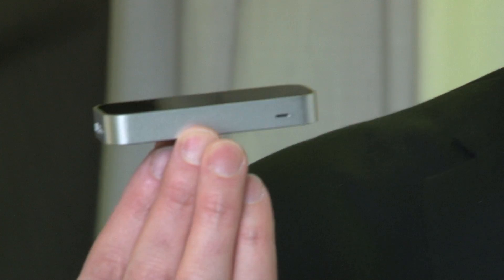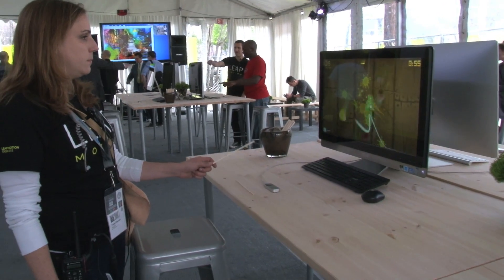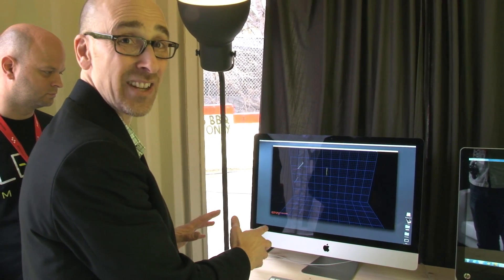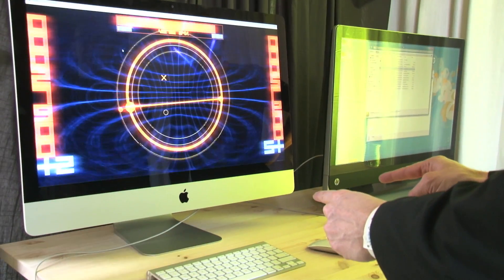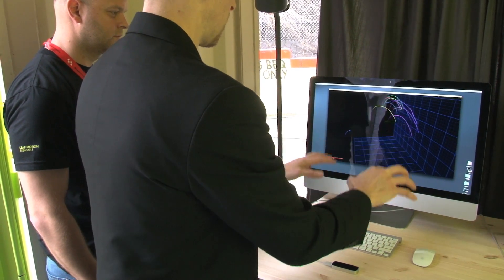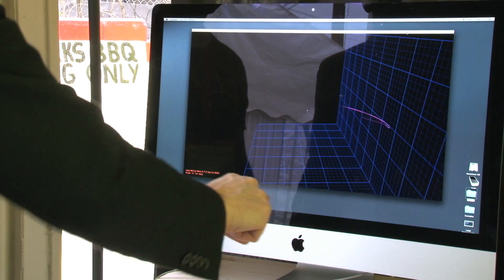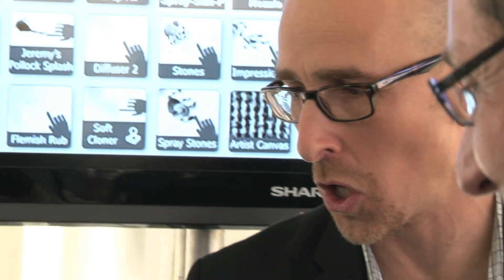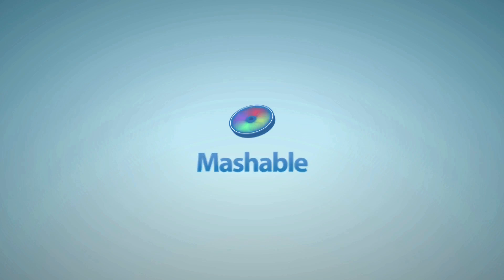Control Your Computer With a Chopstick: Leap Motion HANDS ON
Motion-controlled computing isn't new, but Leap Motion's precision device seems poised to shake it up. The tiny USB-connected dongle transforms the space in front of your computer into a precise motion-sensitive playground.  We finally got to play with it at SXSW 2013.  Check it out!